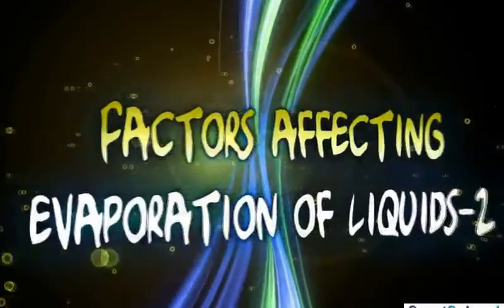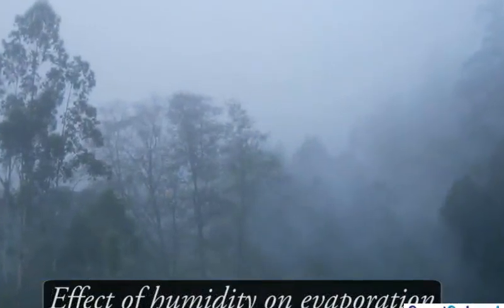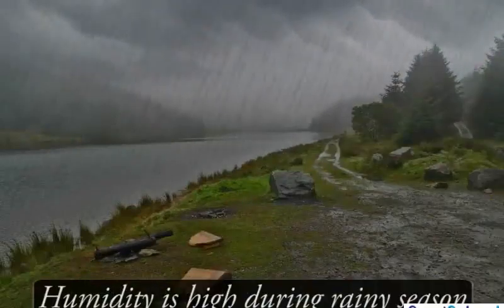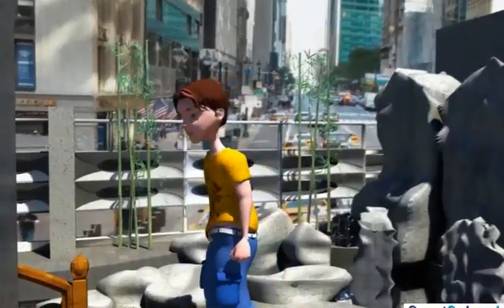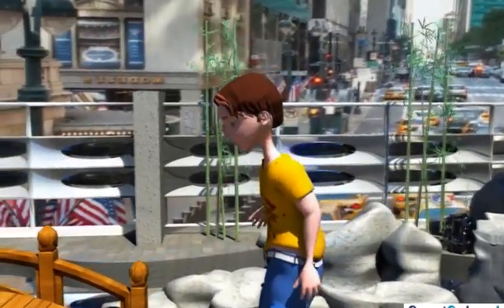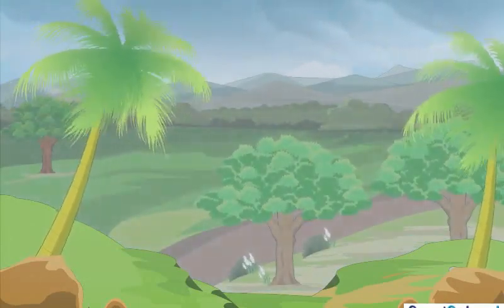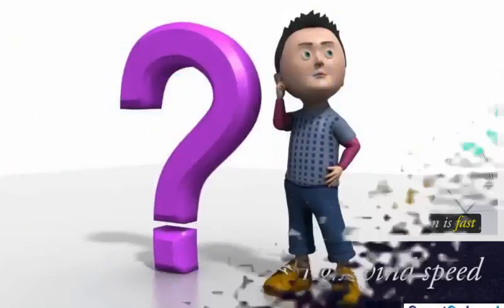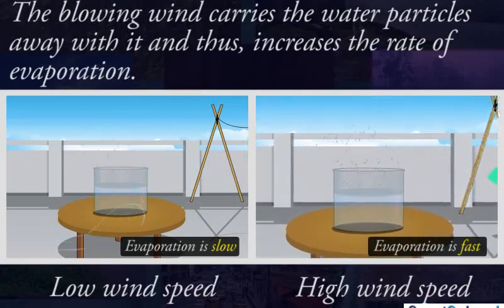Factors Affecting Evaporation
Factors influencing the rate of evaporation

Concentration of the substance evaporating in the air:  If the air already has a high concentration of the substance evaporating, then the given substance will evaporate more slowly.

Concentration of other substances in the air: If the air is already saturated with other substances, it can have a lower capacity for the substance evaporating.